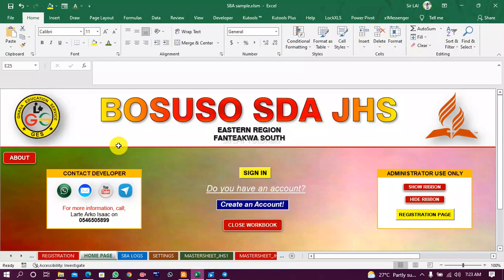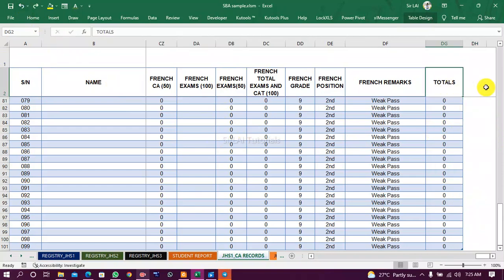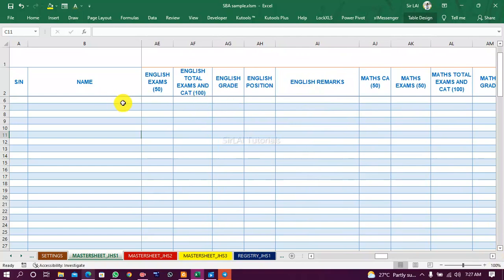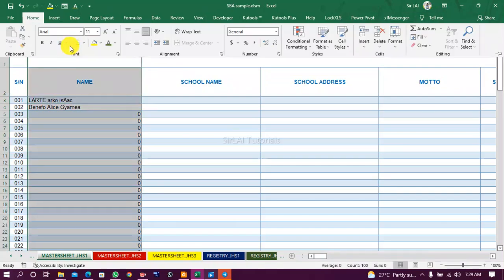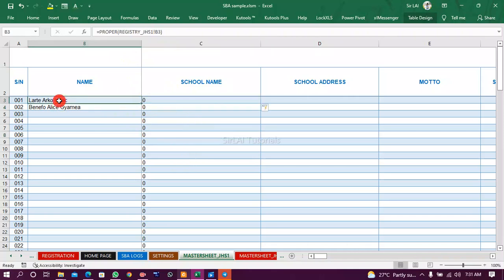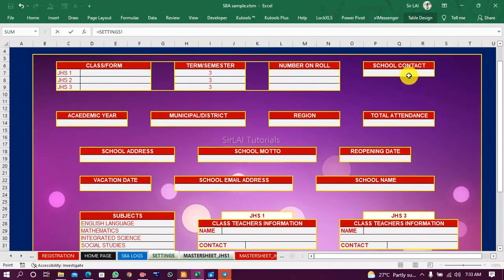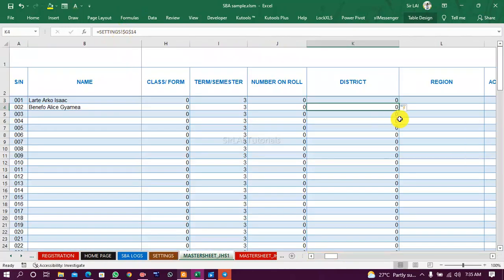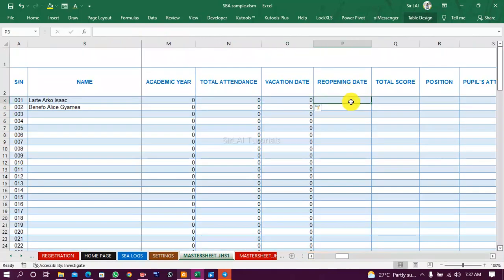MasterSheet functions and formulas JHS1 part1